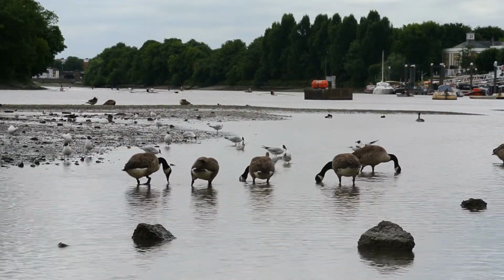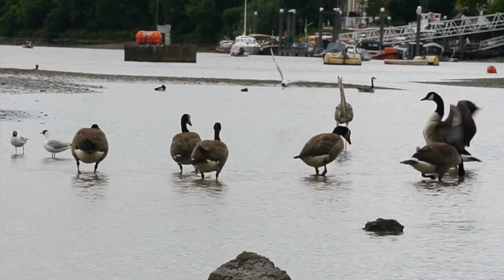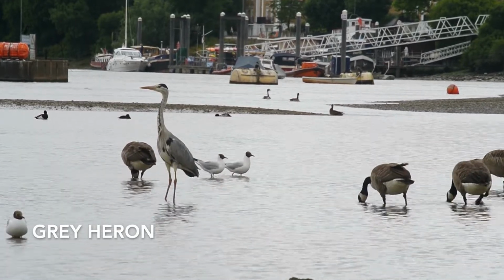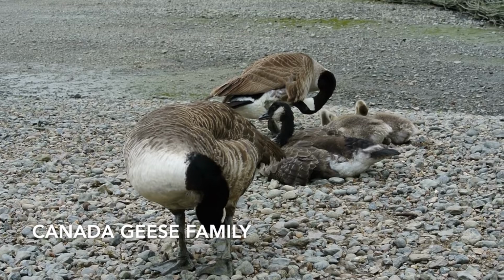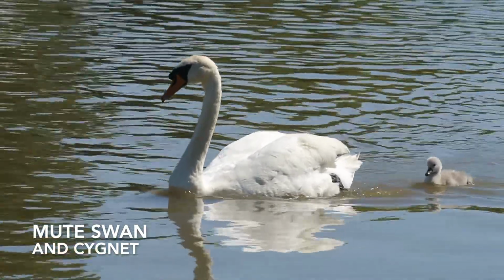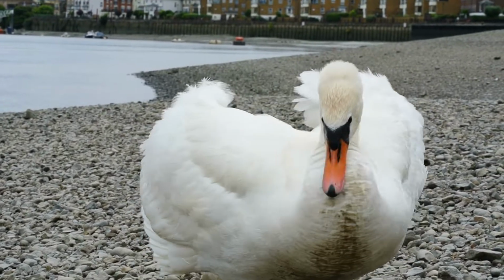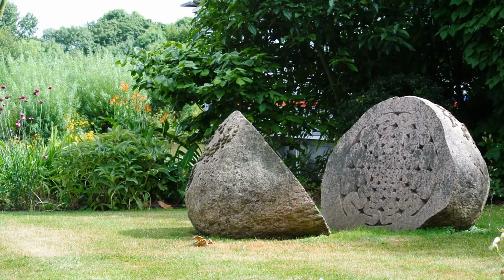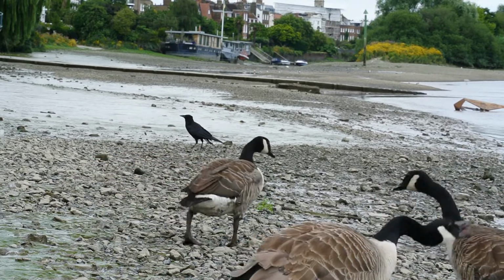Baby Swan, Grey Heron, Goslings, & British Summer Wildlife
We revisit a cute cygnet , a grey heron swoops into view, catch up with e the goslings, & spend time with "Honk Honk" and lots more on the River Thames...
0:00 Introduction
0:20  What's in this episode?
0:33 Birds feeding in mud of river
0:55 Gulls foot stamping for food
1:17 Grey heron landing
2:49 "Adopted" Canada Geese Goslings
3:37 Swan and baby
5:26 "Honk Honk" Goose Pack Leader
6:11 Thanks

This is my project to create a diary and record all of the wonderful nature and wildlife that happens on a small stretch of the river thames as it flows through West London.

What I hope to show is despite this being a very busy part of the river, close to main roads, and in a busy built up area, there is nature everywhere, there is life everywhere.
I am not a photographer and I am not a wildlife expert, I am simply someone who loves nature, the beings and creatures around me.
I LOVE it here and I hope you will too!
Join me!